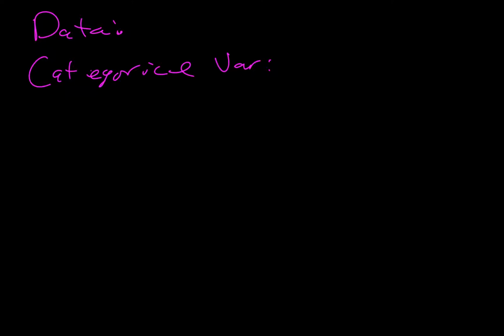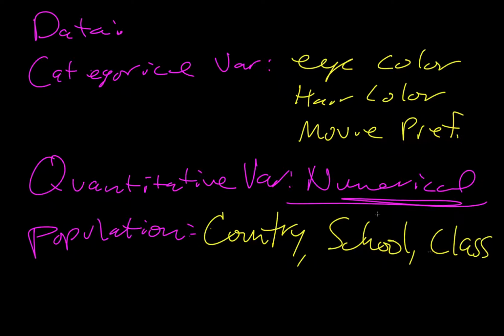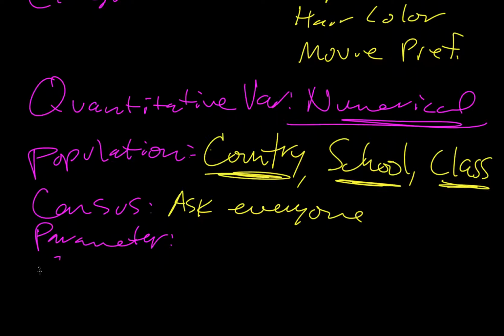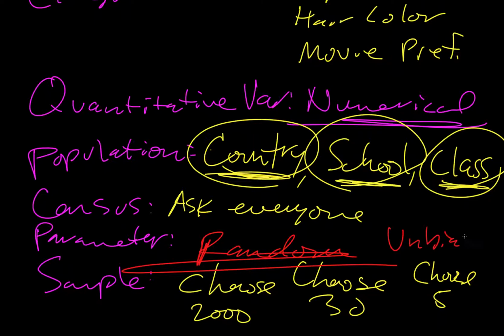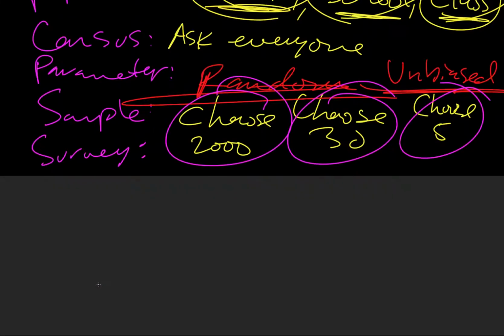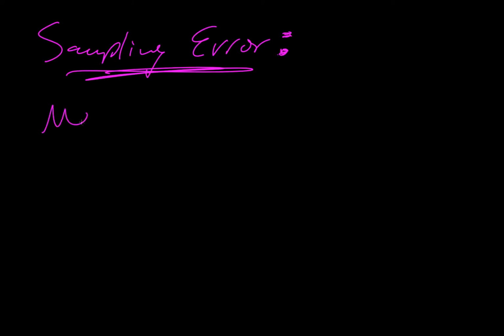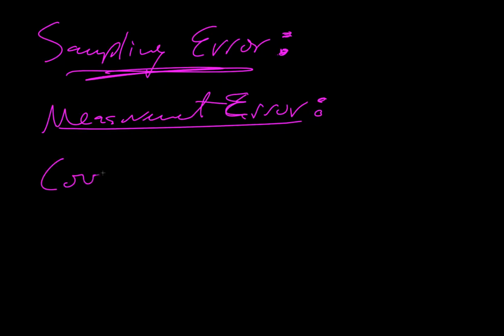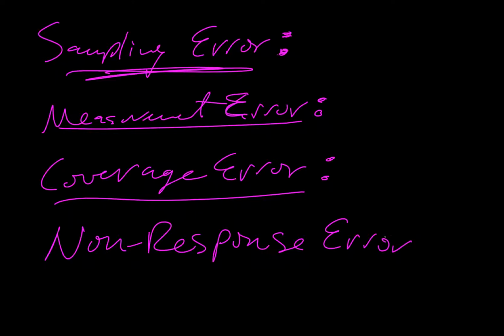Math SL - 11A - Errors in Sampling